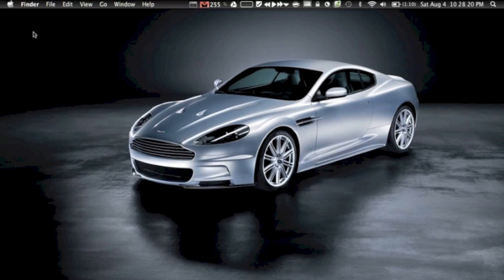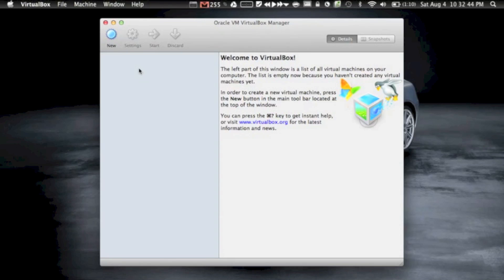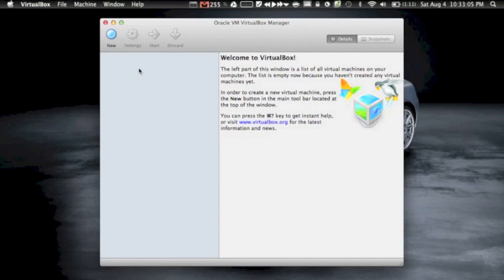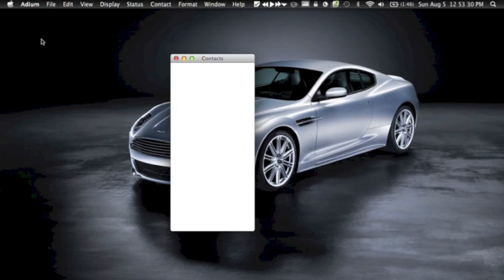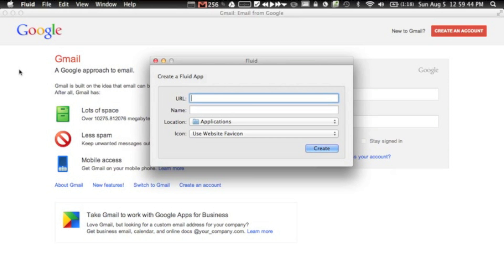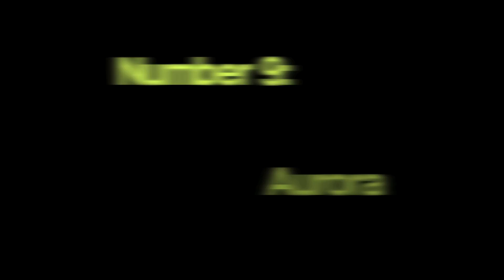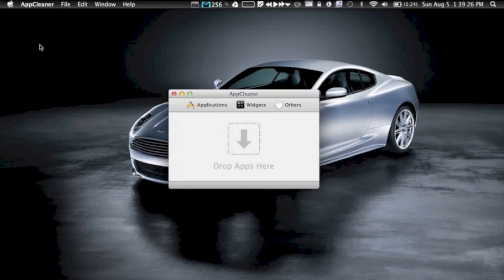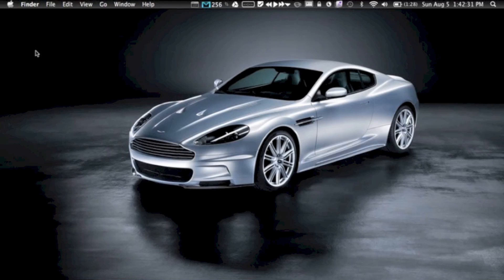10 Free Must-Have Mac Applications - BJ's Tech Reviews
Video for article: 10 Free Must-Have Mac Applications

A BJ's Tech Reviews Production